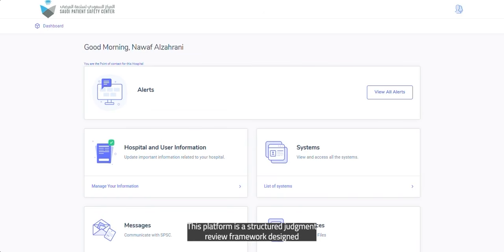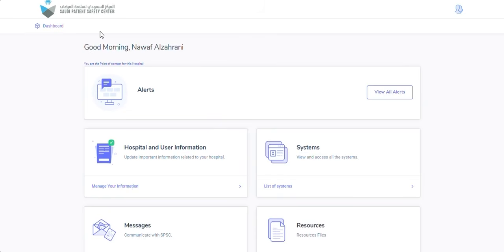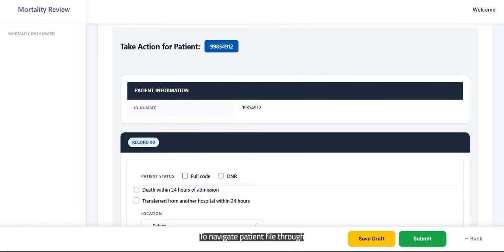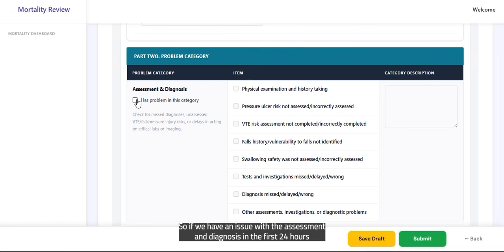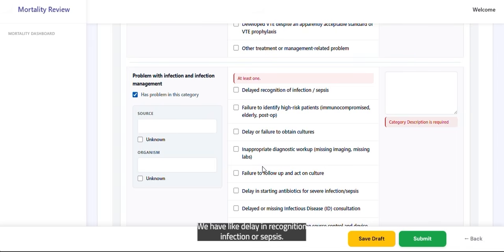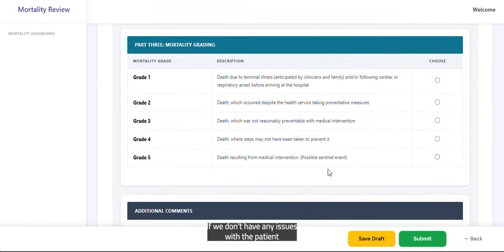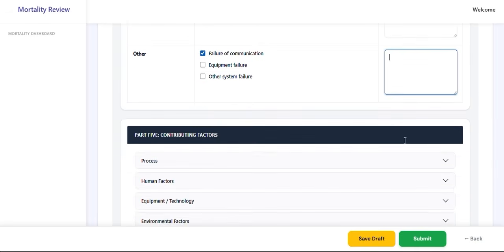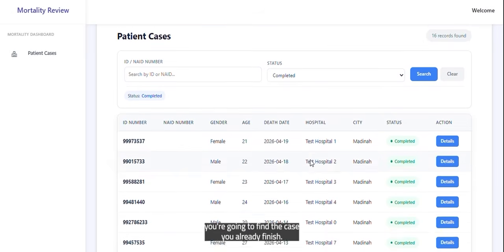شرح منصة مراجعة الوفيات